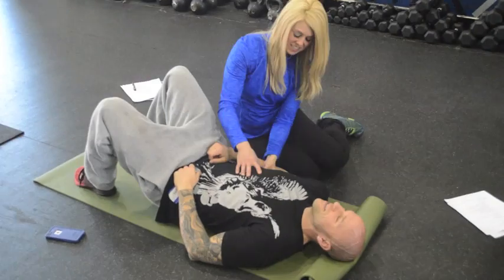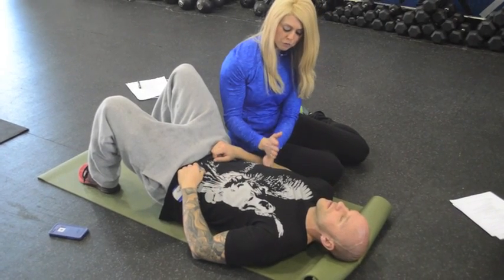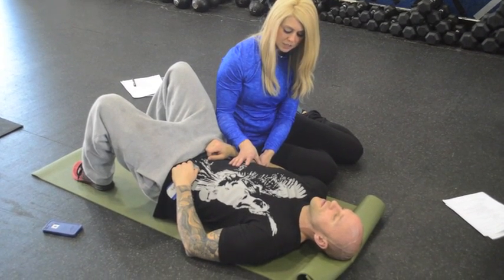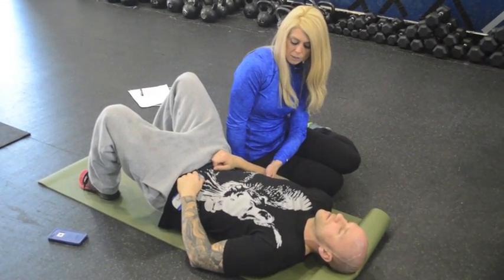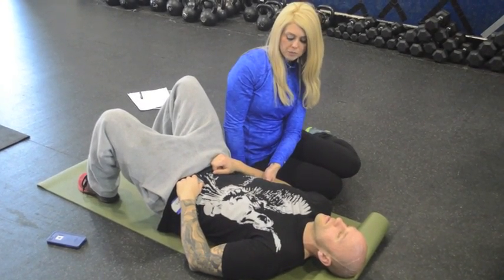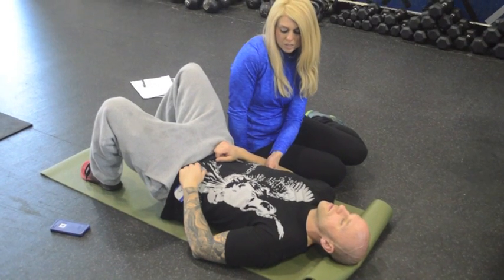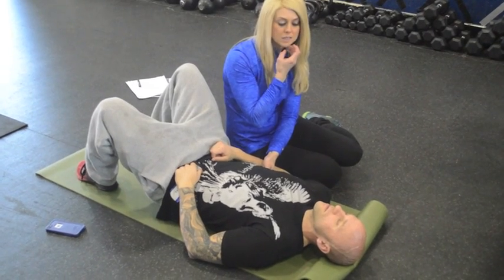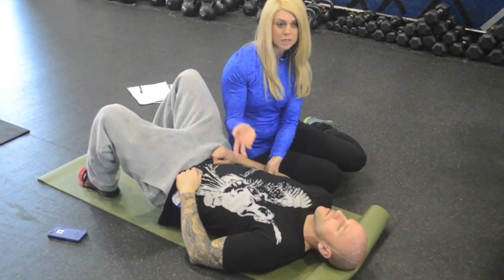Diaphragmatic Activation/Reset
Dr. Arianne Missimer of Fit EDU discusses a method taught in Fit EDU's Breathing and Postural Control Seminar to activate/reset the diaphragm using the myotatic reflex.